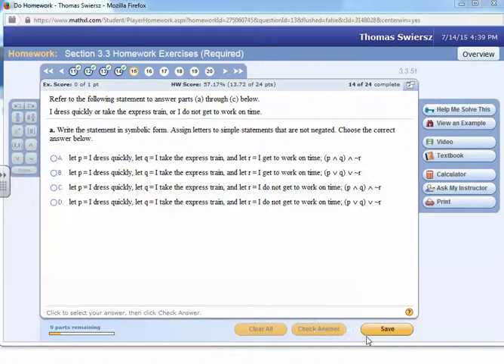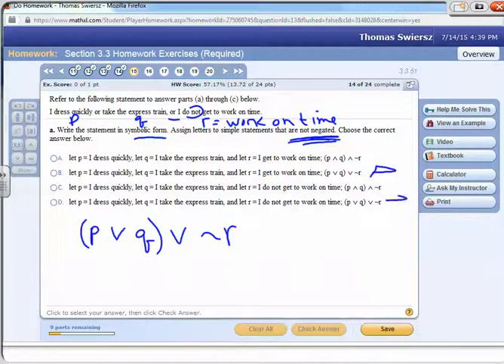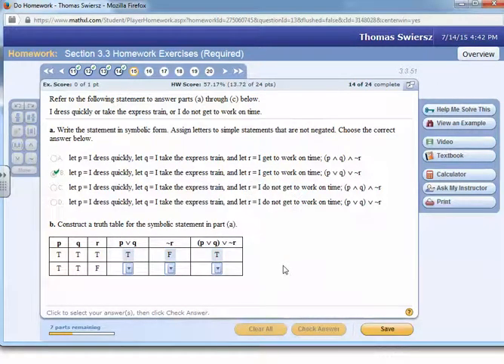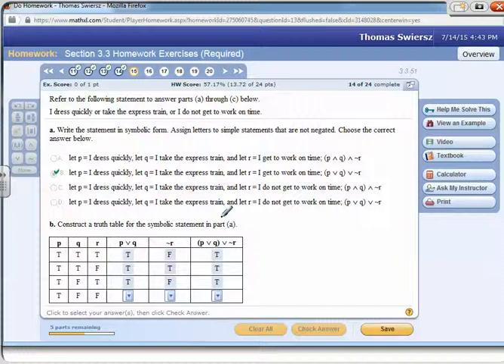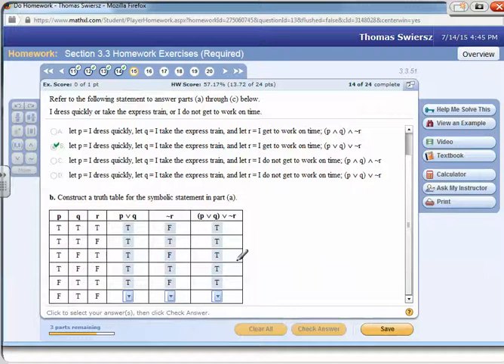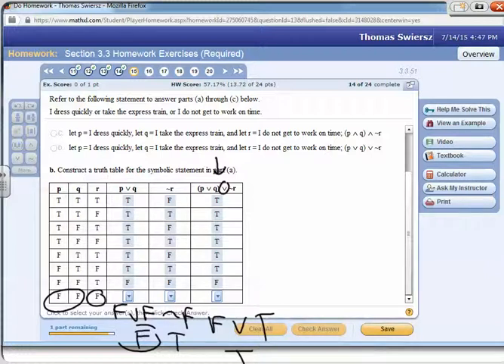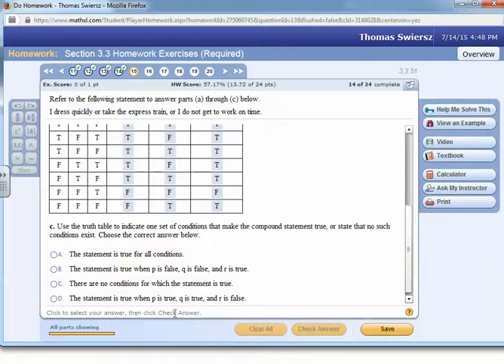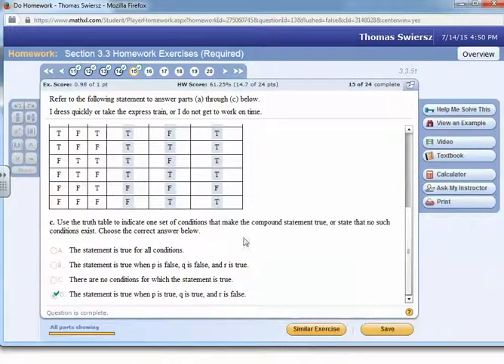FSW Section 3.3 Homework Exercise #15 in MyMathLabPlus